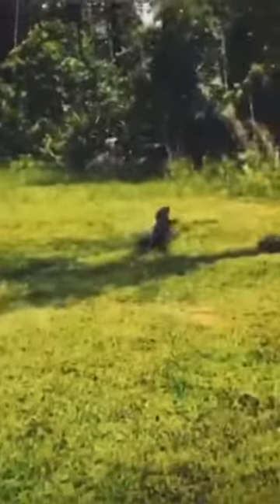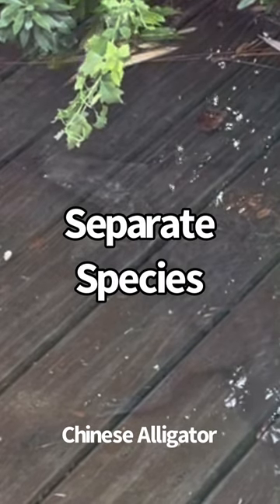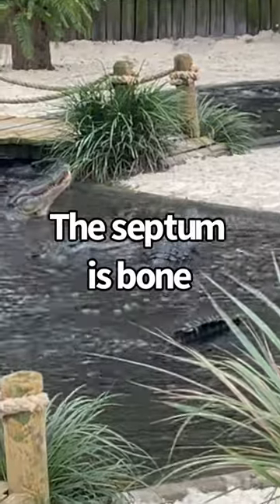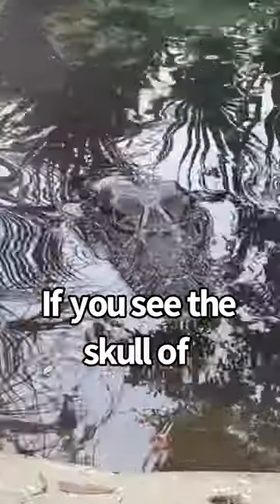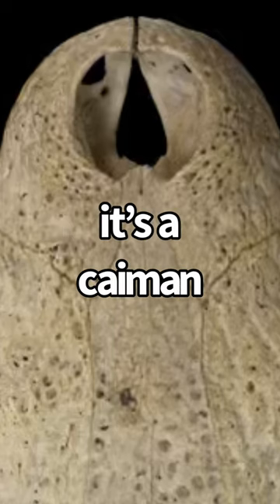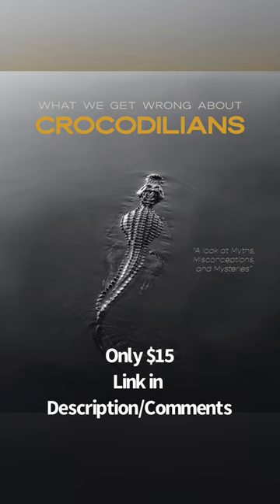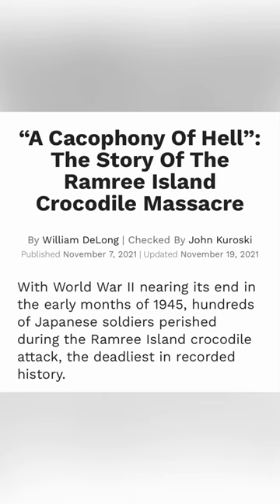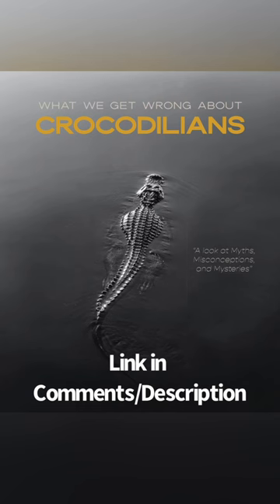Alligator vs Caiman: The Difference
How to tell an alligator from a caiman. This video finally gives the physical reason these crocodilians are separate species.

BOOK DESCRIPTION:
Crocodilians are one of the most interesting, yet misunderstood predators on this planet. Much about what we know surrounding crocodilians is rooted in a history that is full of false information. Subjects such as enormous crocodilians, the history of alligators living in sewers, and their evolution are usually answered with faulty facts. In addition, there is still much we don’t understand about these animals, such as their taxonomy, biology, behavior, and more. Did you know crocodilians show signs of regeneration, what’s going on there?

To find the truth in all the lies, exaggerations, or unknowns, one must either spend decades studying these animals or pay a hefty price buying complex literature. What We Get Wrong About Crocodilians fixes these problems. The book looks over myths, misconceptions, and mysteries surrounding these animals for an affordable price and is written for a more general audience to understand. The topics discussed range from the 5th century B.C.E. to present day. Some of the topics will be recognizable, some are generally unknown to many, and some may be shocking. Whether you are causally interested in these animals, or have spent decades studying them, What We Get Wrong About Crocodilians will present information rarely discussed and enlighten all.

Huge Crocodiles, Monster Crocodiles, Large Crocodiles